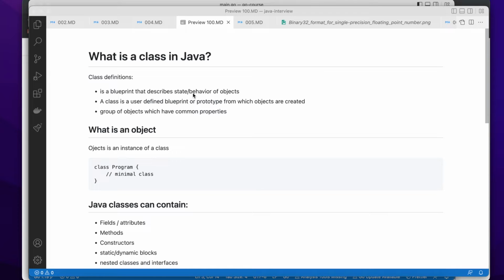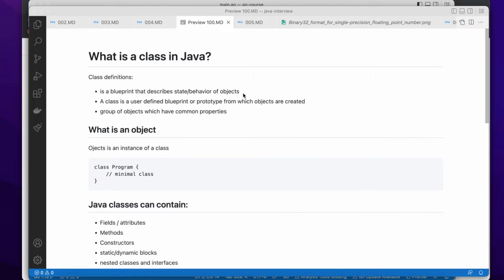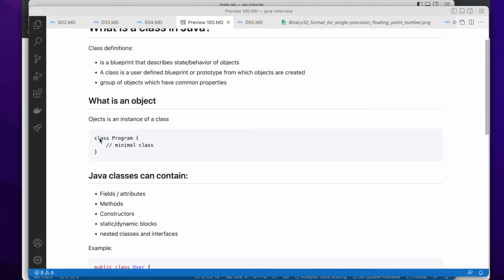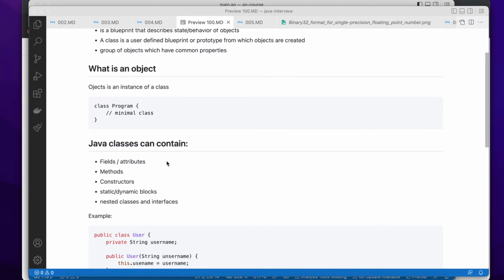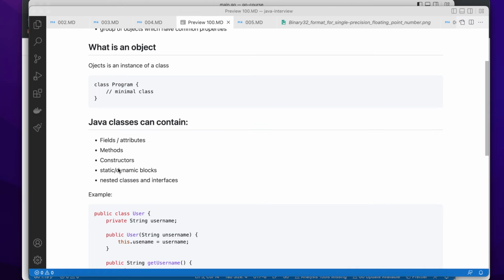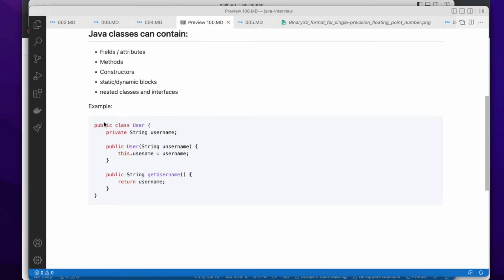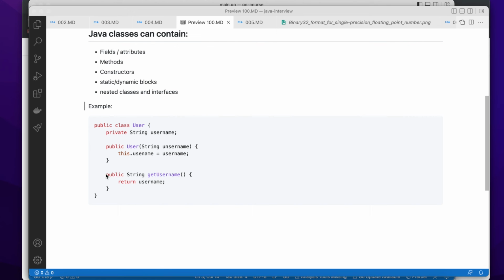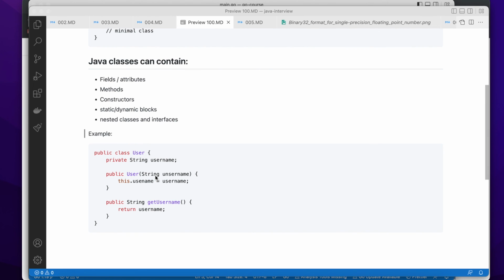Top Java interview Q&A | Classes. Where OOP starts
Question: # What are classes in Java?

Ace a software engineer job interview! There will be more videos with the interview questions and answers.

Interested in other programming language content? Write me in the comment section below.

Background image used in thumbnail:
Image by yanalya on Freepik